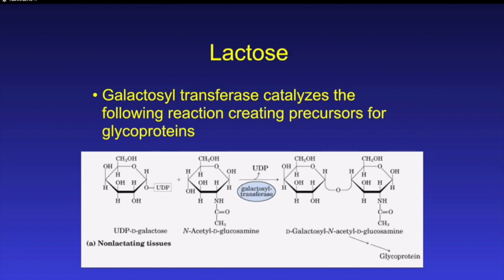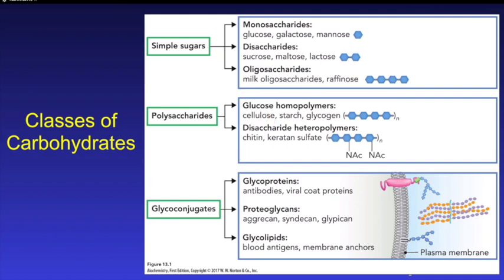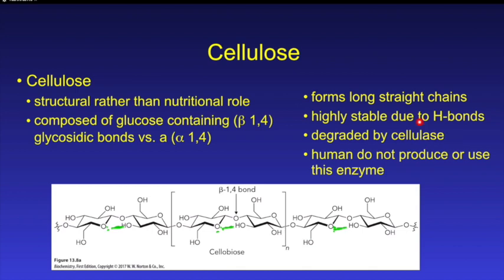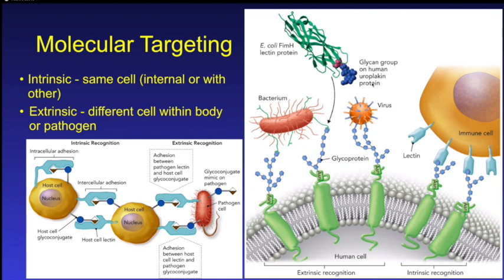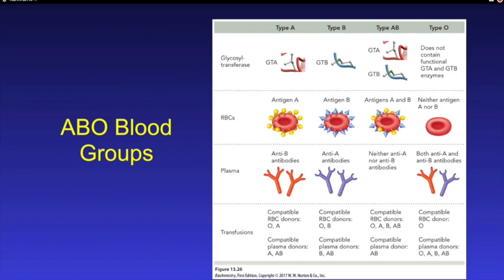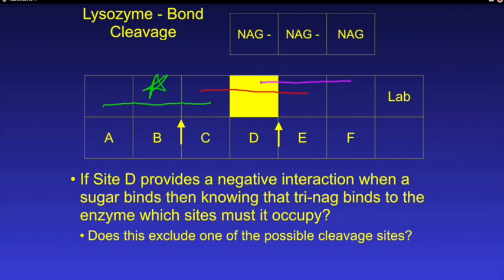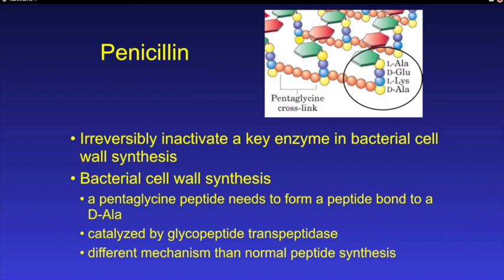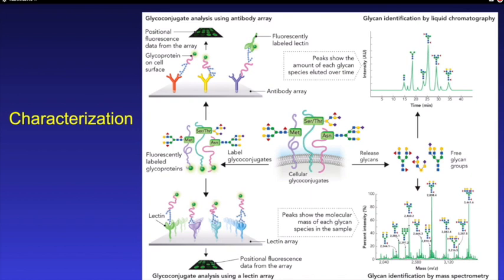CHYS-362 Chap13 D1